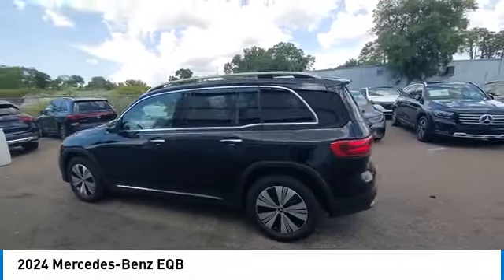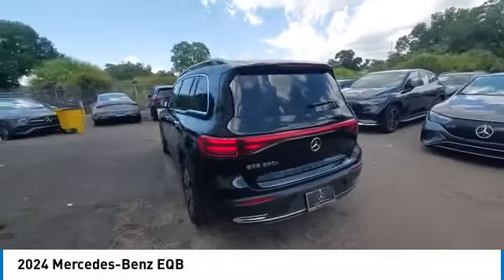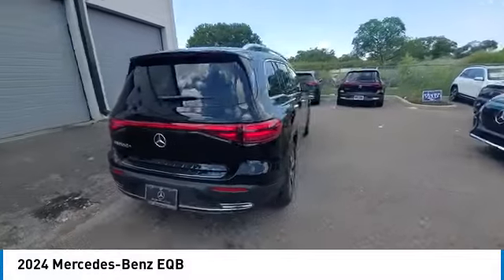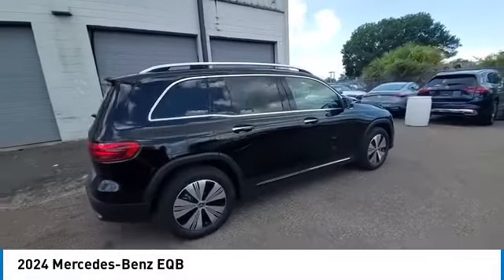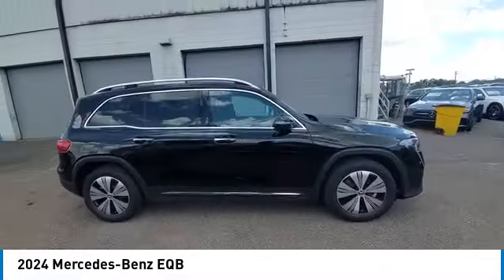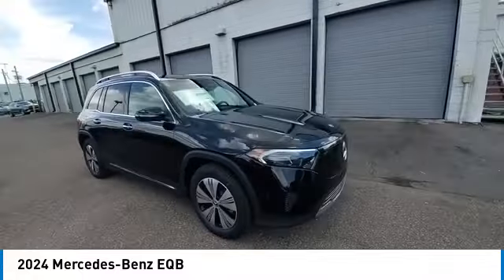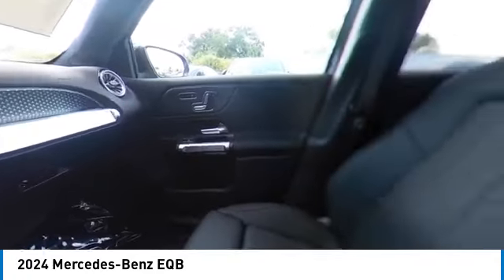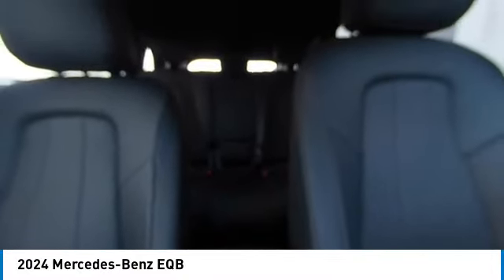2024 Mercedes-Benz EQB CMT243251